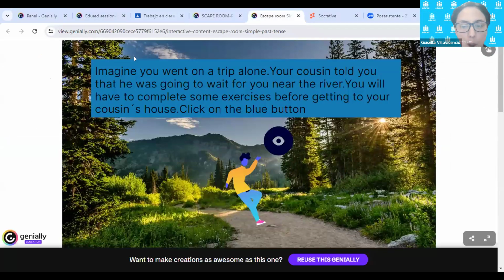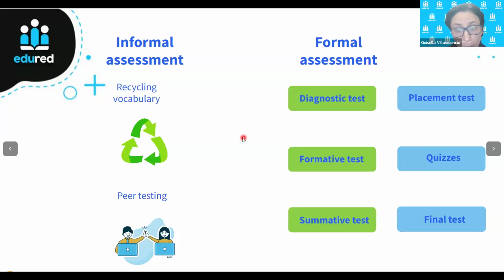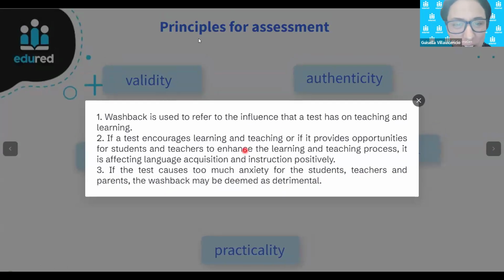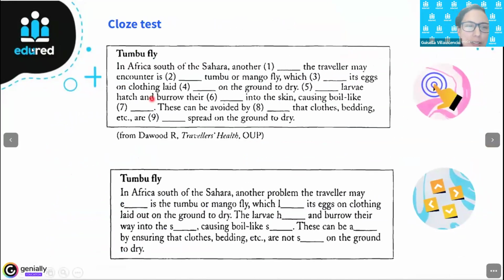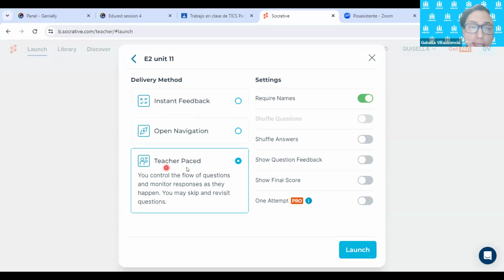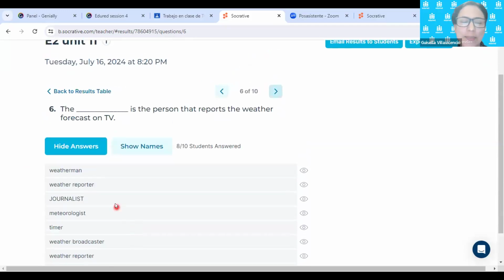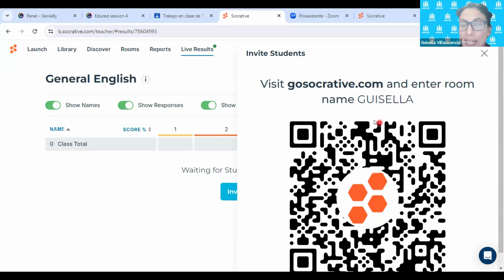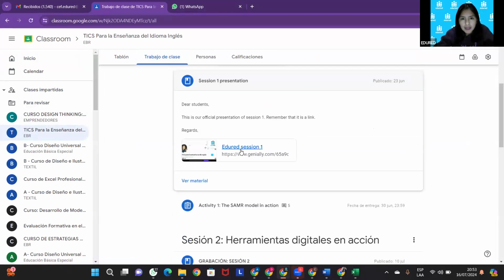TICS Para la Enseñanza del Idioma Inglés - Sesión 4